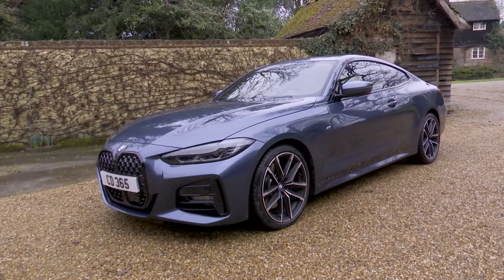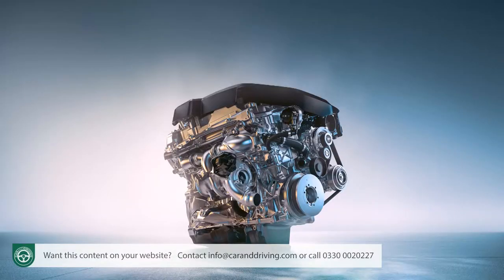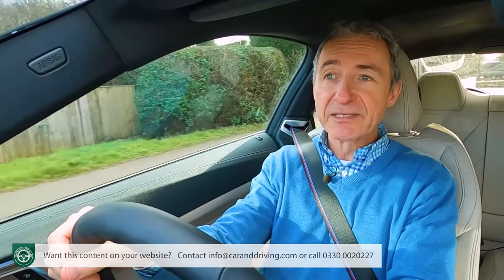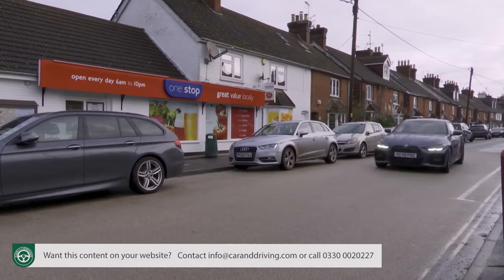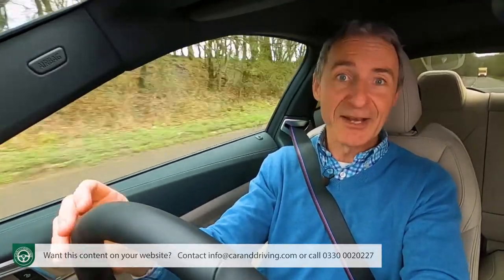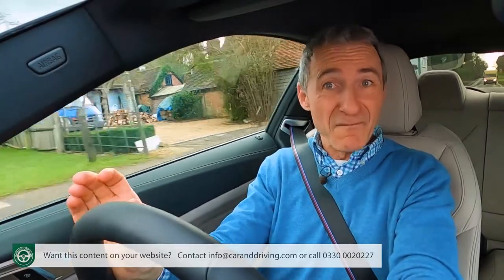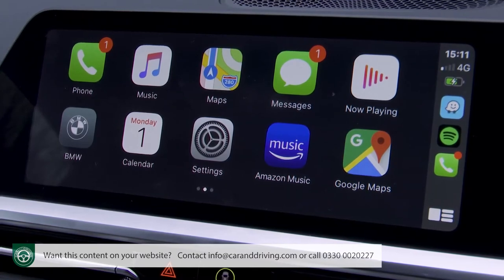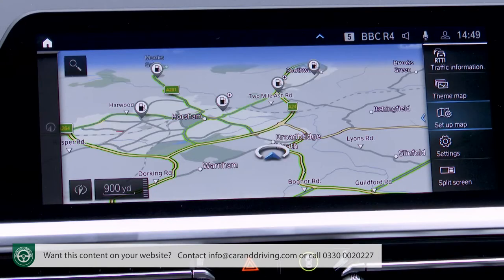BMW4 Series Coupe 2021 - DYNAMIC??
BMW4 Series Coupe 2021

Steve Dineen gives us an in-depth BMW4 Series Coupe 2021 review. If you want to watch more reviews on vehicles like this BMW4 Series Coupe 2021, make sure to SUBSCRIBE to our channel and comment what YOU want us to review next.

The BMW 4 Series Coupe. It's just a two-door version of the Munich maker's 3 Series model isn't it? Used to be. Isn't now. Yes of course, the second generation 4 Series Coupe we look at here shares its technology and engines with the '3'. But visually and in character, it's now been differentiated from its more common showroom stablemate in a way that its predecessor never was.
BMW says this MK2 4 Series Coupe handles quite differently from a '3' as well, even a sporty one. But as before, it sizes up to the same two segment arch-rivals, Audi's A5 Coupe and the Mercedes C-Class Coupe. And, also as before, it's additionally available in Convertible and four-door Gran Coupe forms.